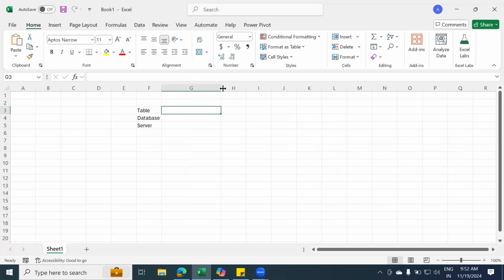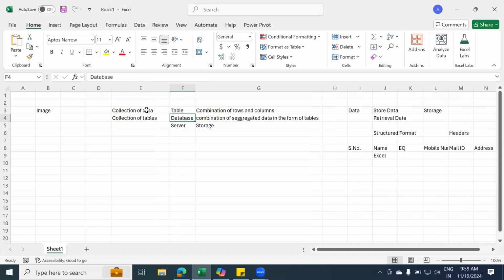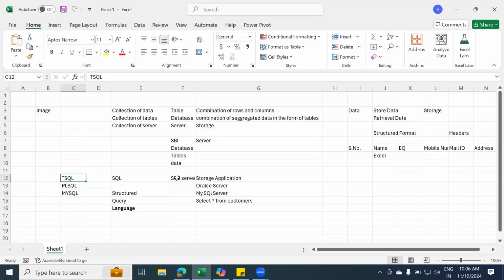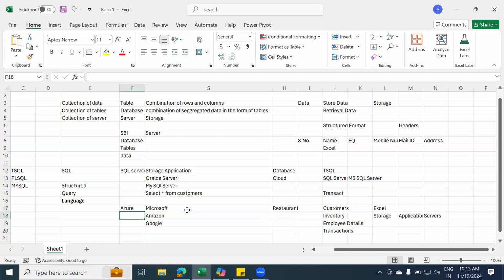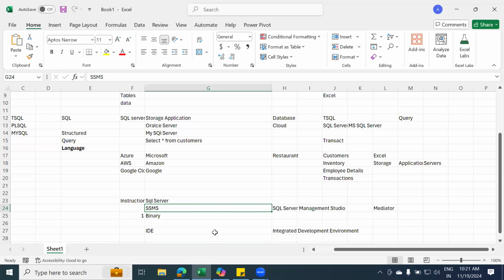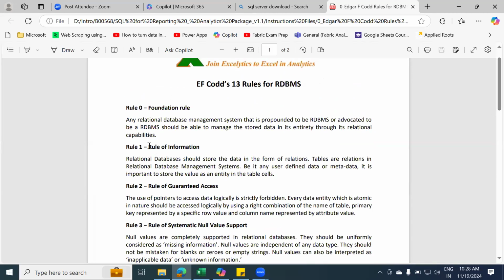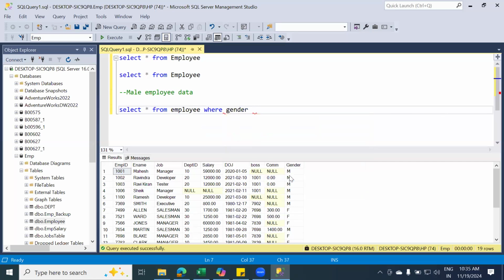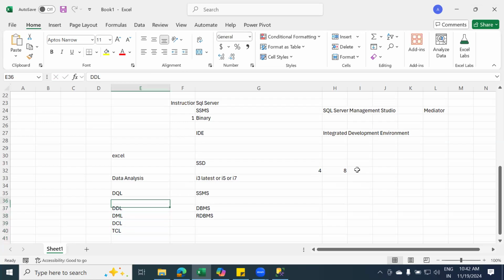Excelytics B00639 SQL Demo Session 19-11-2024